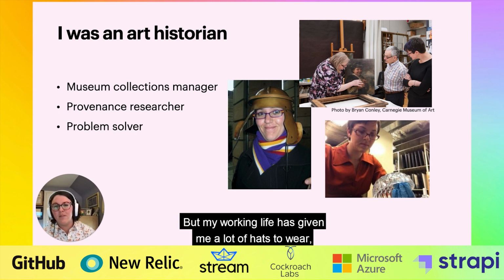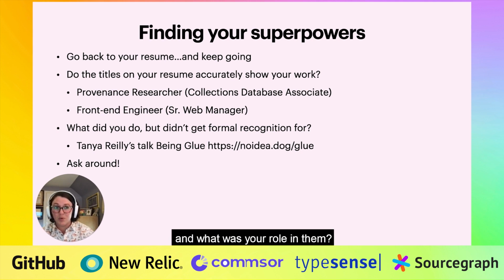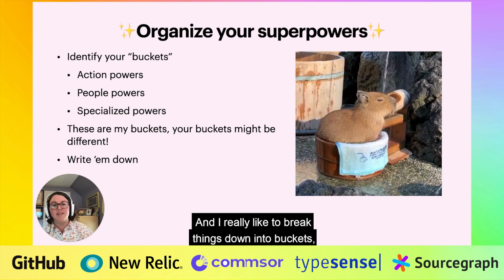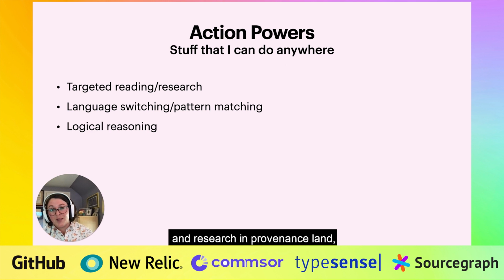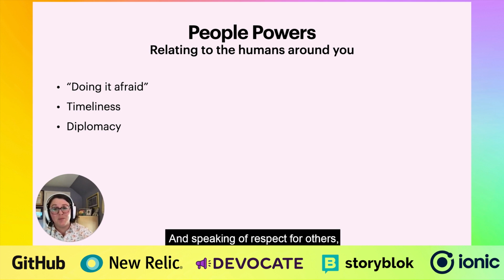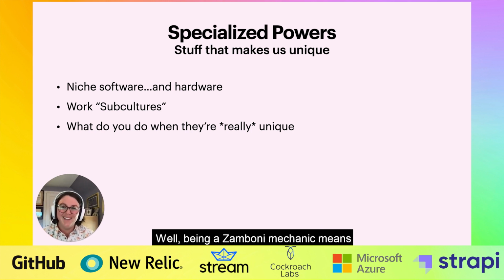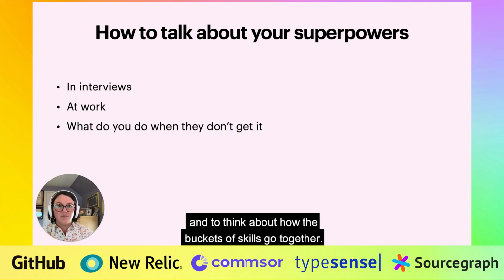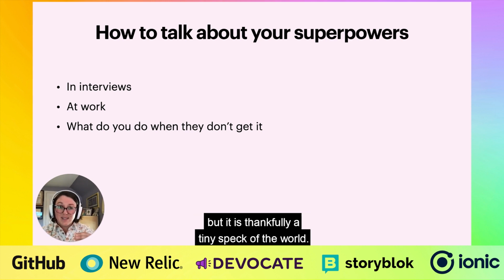Tracey Berg-Fulton - Art History is a Feature: Non-Dev Work as a Superpower - CodeLand 2021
Like this video? It's just one part of a bigger conference: CodeLand 2021, the most welcoming conference for early-career coders and their champions, which you can find on Sept 23-24, 2021!